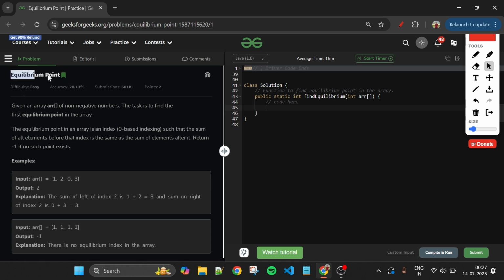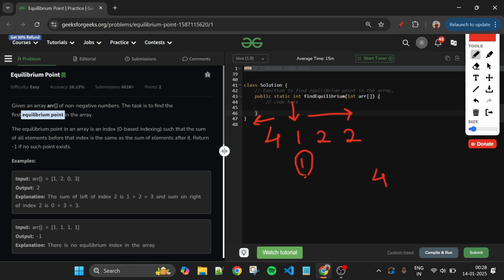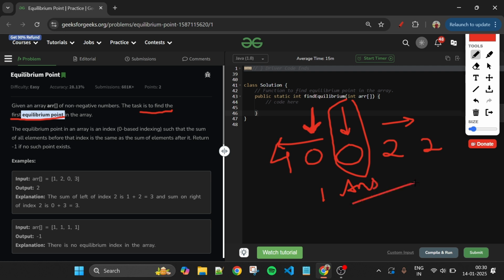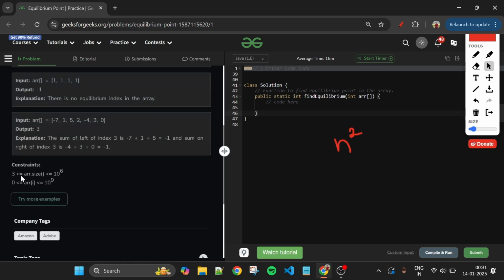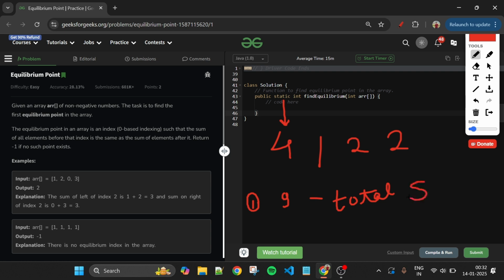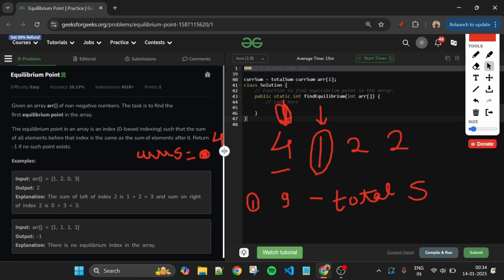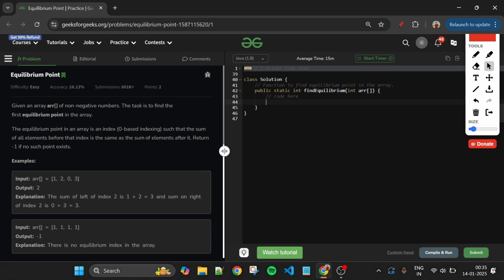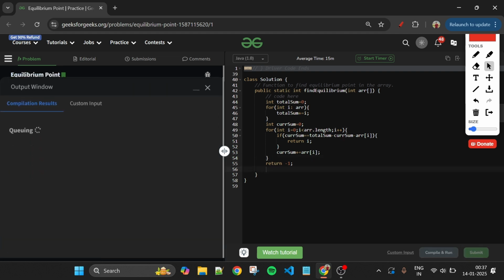Equilibrium Point | GFG POTD | 5 Minutes Code | GeeksForGeeks | DSA | Prefix Sum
Here is the solution to the "Equilibrium Point" GFG problem.